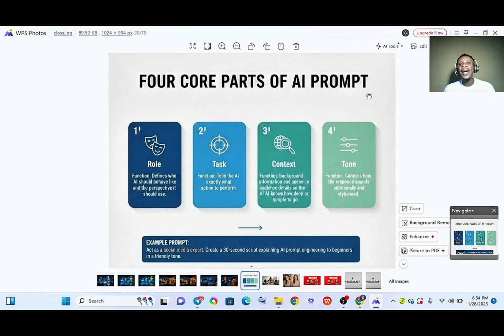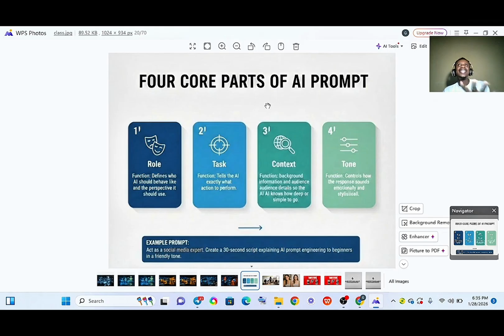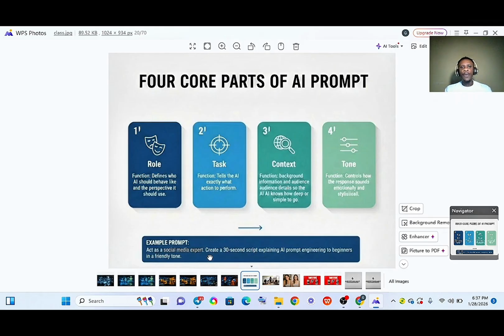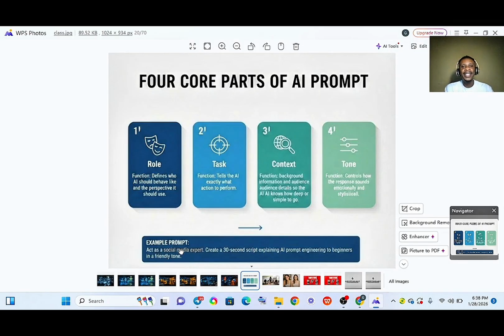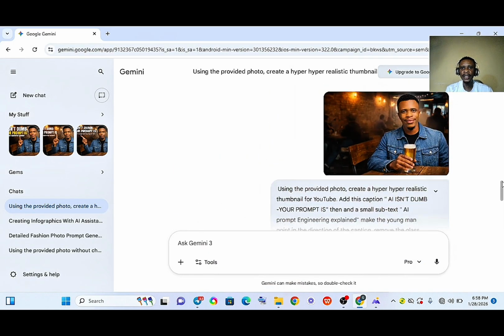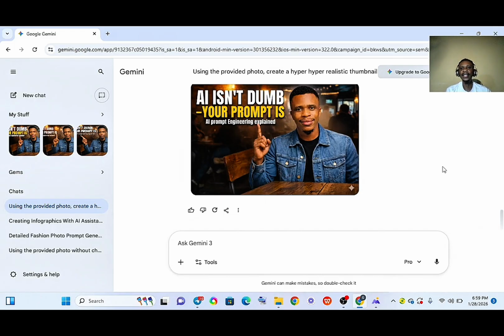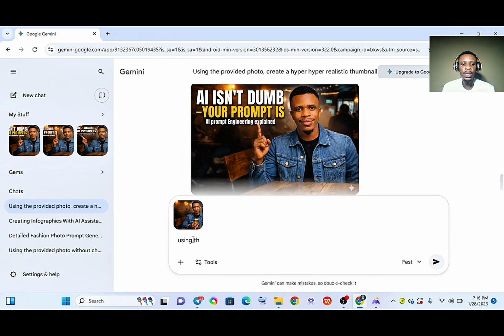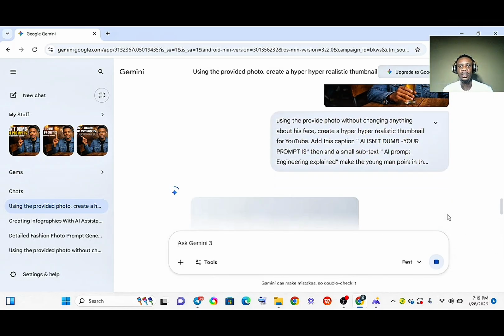AI Prompt Engineering Explained | The 4 Core Prompt Parts + Gemini Thumbnail Tutorial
AI isn’t failing, your prompt is.

In this video, I break down AI Prompt Engineering in the simplest way possible, explaining the 4 core parts of a powerful AI prompt that actually gets results.

You’ll understand why AI gives bad outputs and how to fix it instantly.

Then, I go practical 👇

I show you step-by-step how to generate a high-click YouTube thumbnail using Gemini AI, using the same prompt engineering principles explained earlier.

What you’ll learn in this video:

✅ What AI Prompt Engineering really means

✅ The 4 core elements of every effective AI prompt

✅ Common prompt mistakes killing your results

✅ How to apply prompt engineering in real life

✅ How to create eye-catching thumbnails using Gemini AI

If you create content, run ads, use AI tools, or want better AI results, this video is for you.